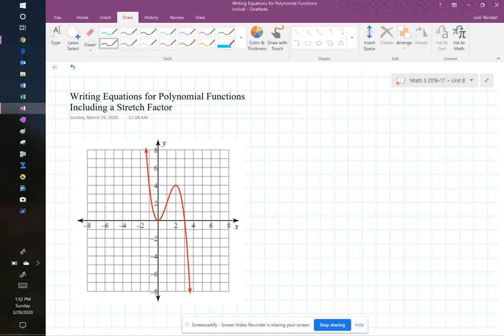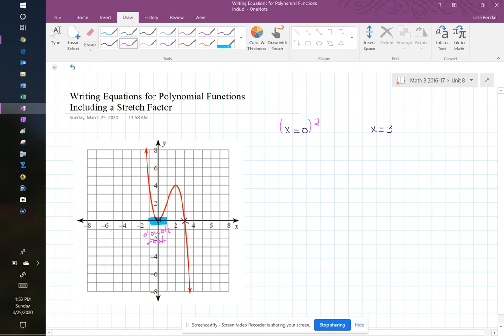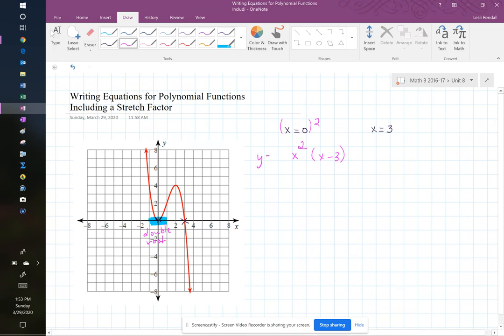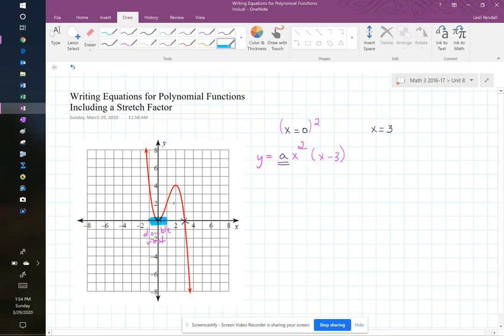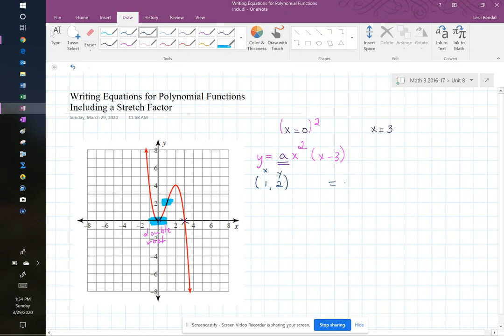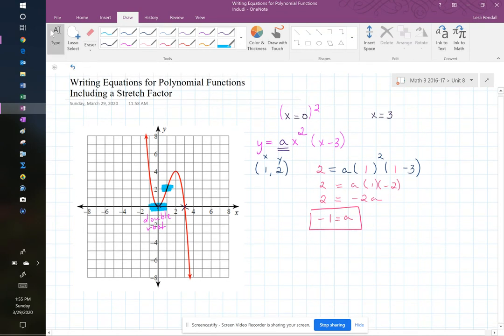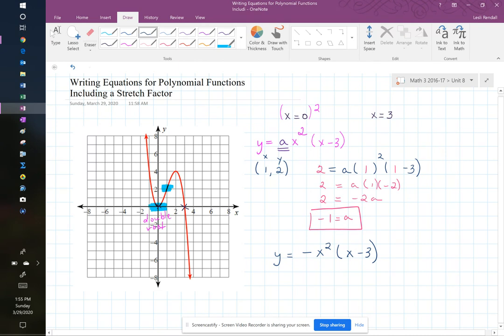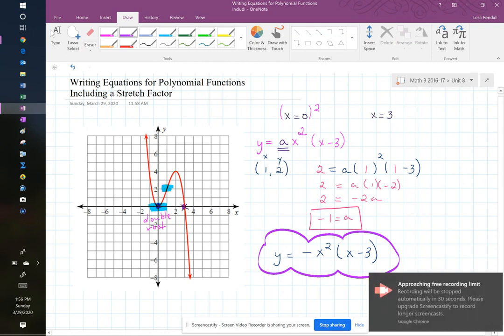8 6 Write the equation of a polynomial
Write the equation of a polynomial from a graph including finding a stretch factor.